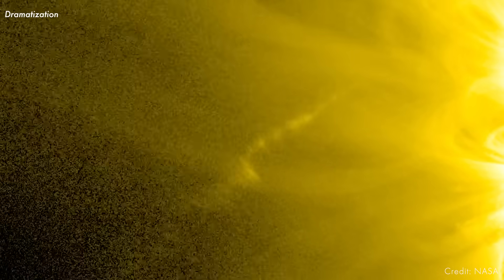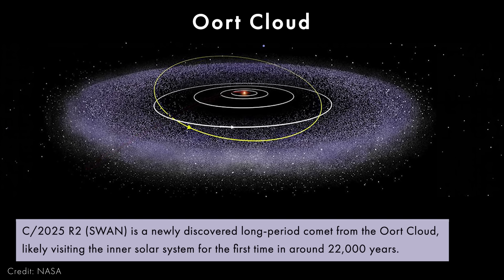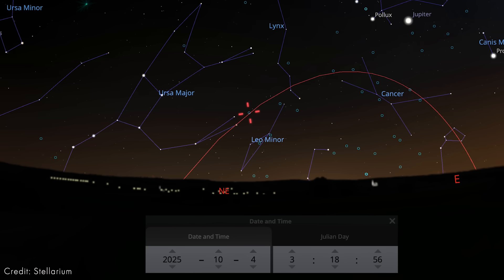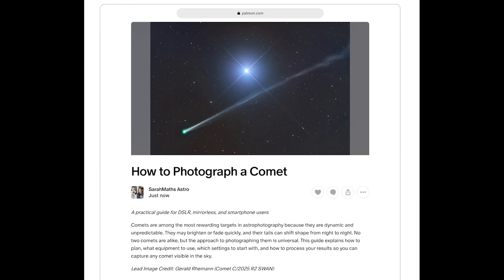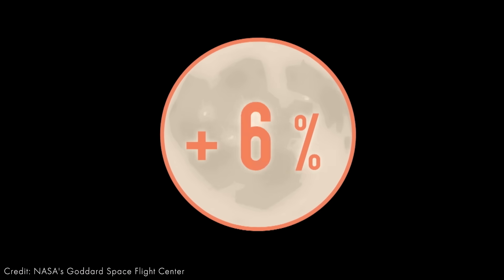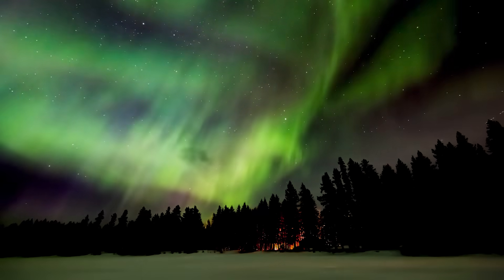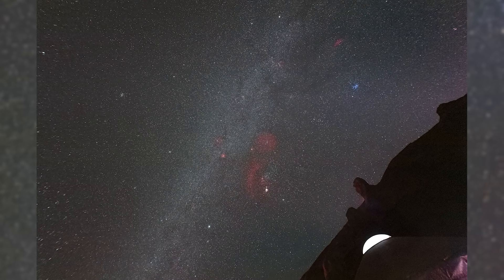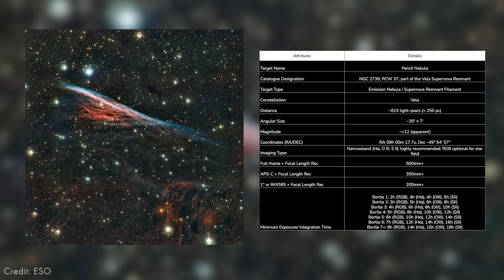Comets R2 SWAN, A6 Lemmon, K1 Atlas, 3I/Atlas Updates & Orionids Meteor Shower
Comet R2 SWAN, Comet A6 Lemmon, and Comet K1 Atlas are highlights, with updates on interstellar 3I/Atlas and more night sky events including the Orionids meteor shower.

Special thanks to Gerald Rhemann for his Comet R2 SWAN Image

Beginner Camera

Beginner Tripod

Beginner Lens

Astro Camera Lens